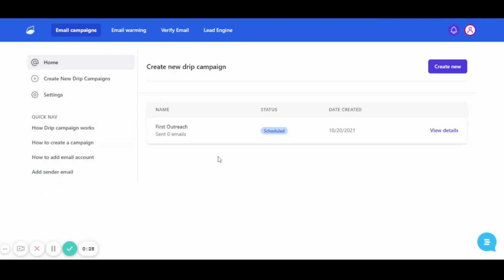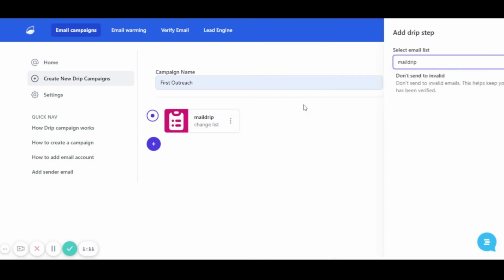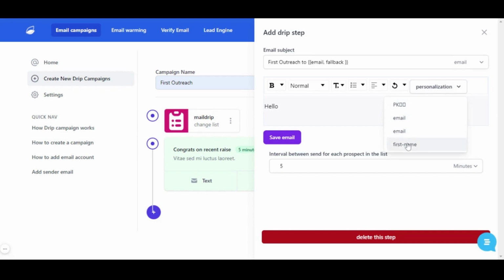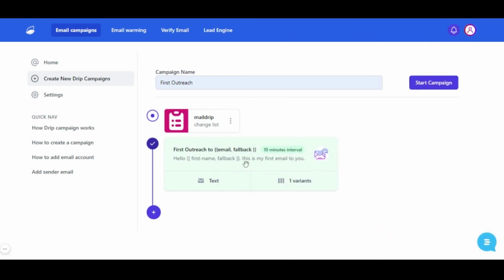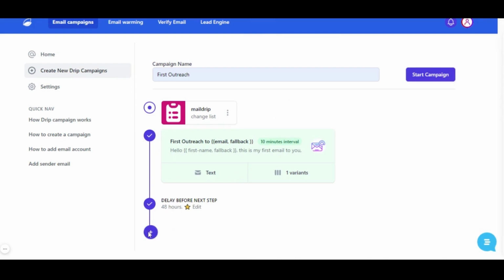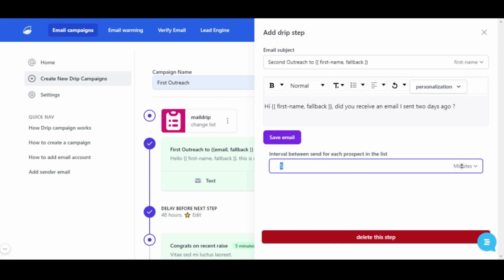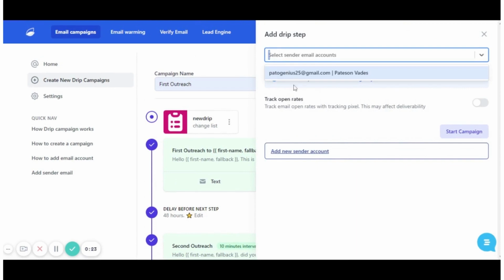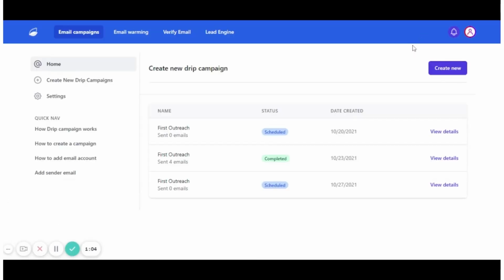How to Create an Email Campaign (Drip Campaign / Sending Cold Emails) - Murlist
In few simple steps, generate sales with cold emails,
Send hyper-personalized cold emails at scale.
Send a single campaign with multiple sender account. This way you can send a high number of emails without affecting deliverability.